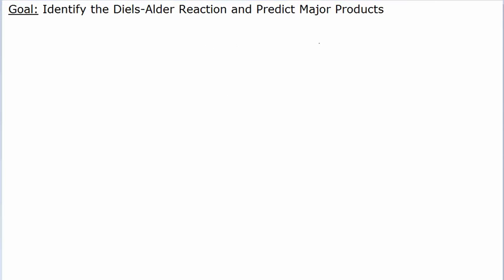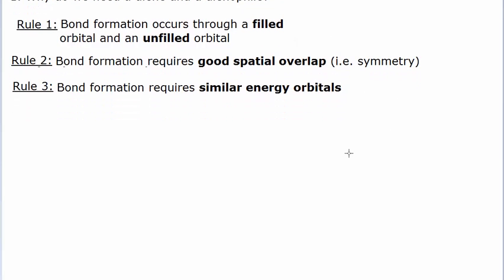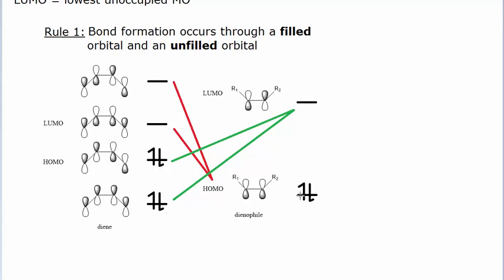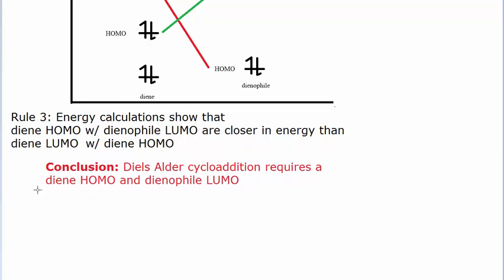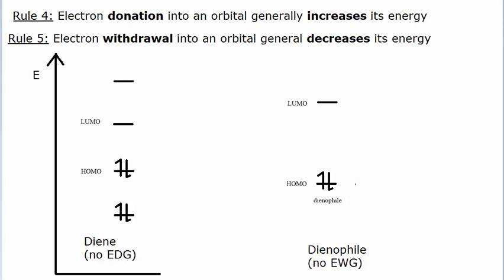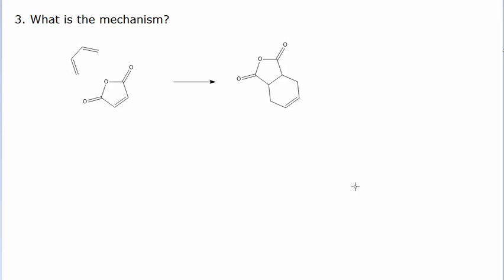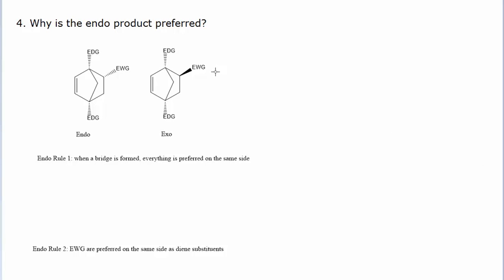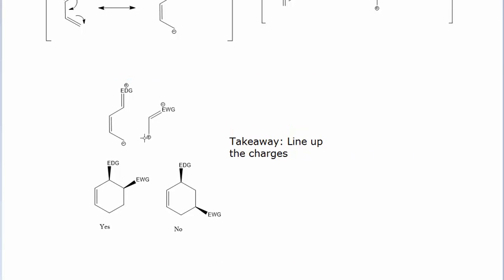Organic Chemistry - Diels Alder - Theory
Organic Chemistry, Clayden Greeves Warren Wothers